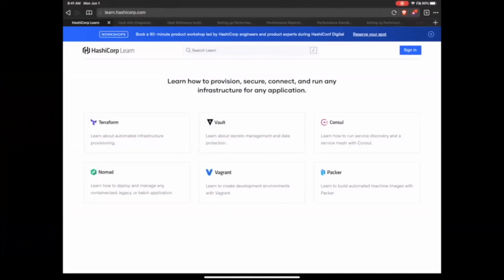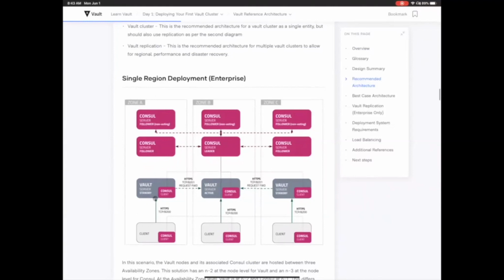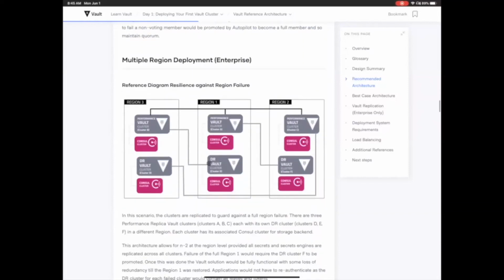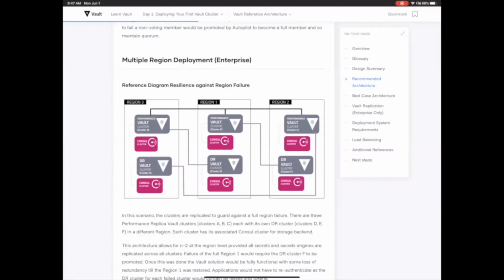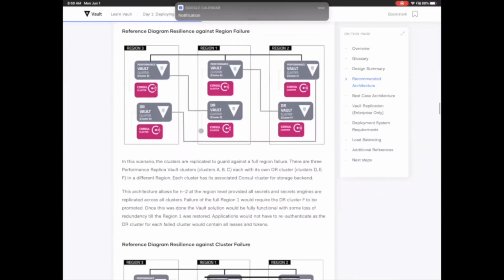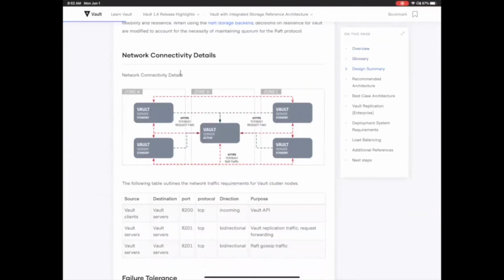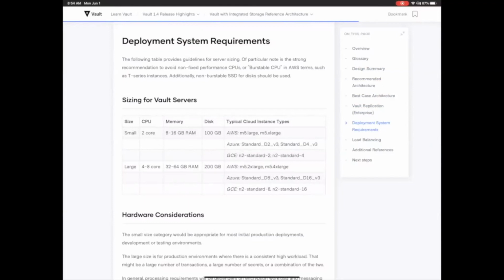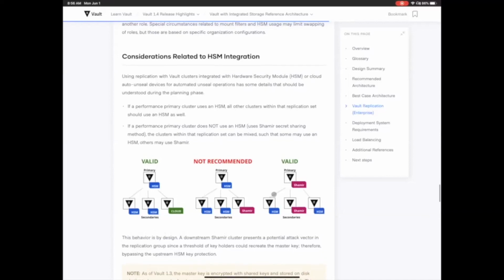Vault over multi-region setup, to ensure resiliency and provide HA by Ahmed Belgana at Hashicorp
It is inevitable for organizations to have a disaster recovery (DR) strategy to protect their Vault deployment against catastrophic failure of an entire cluster. Vault Enterprise supports multi-data centre deployment where you can replicate data across data centres for performance as well as disaster recovery. In this talk we will discuss the two replication methods, how to set them up and when to use one or the other.